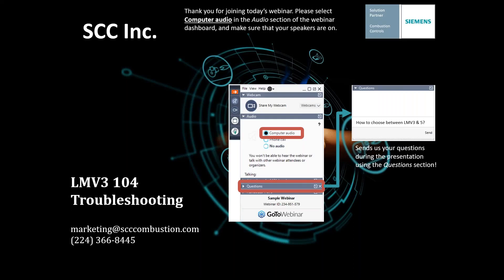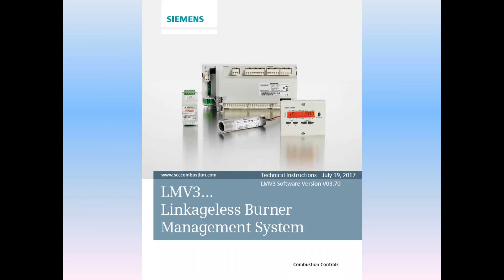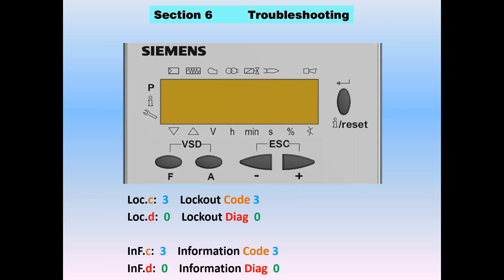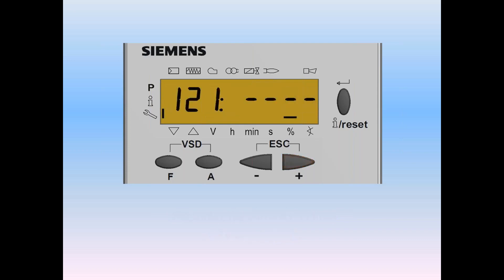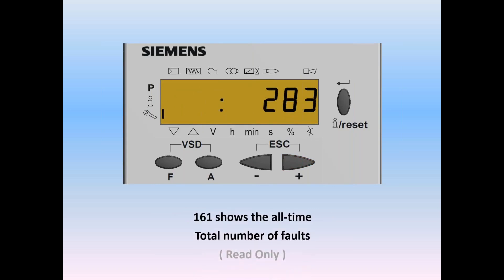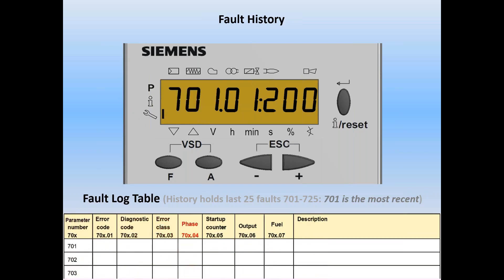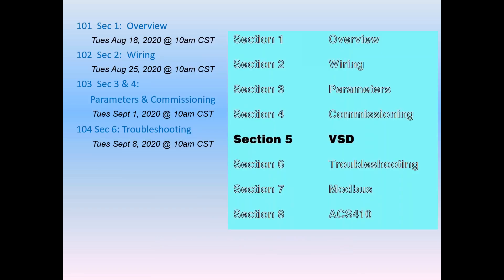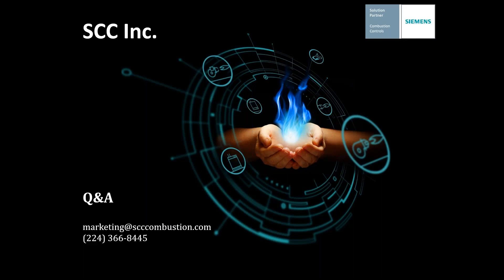LMV3 104: Troubleshooting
Part four of our six part series covering troubleshooting of a typical LMV3 linkageless burner management system.  Use these tips in conjunction with the LMV3 Technical Instructions found